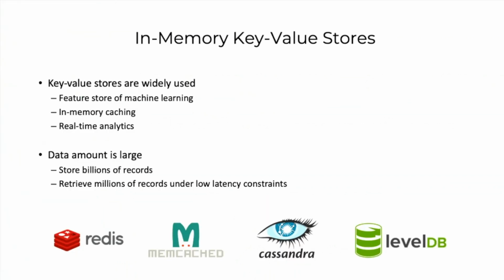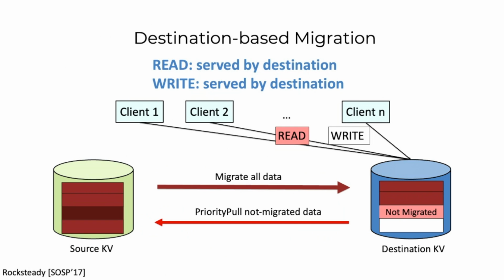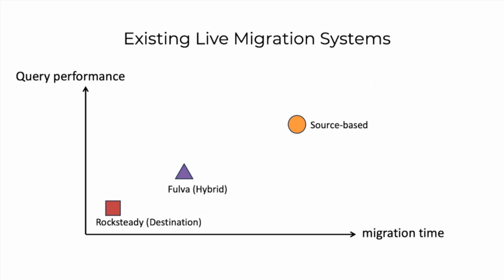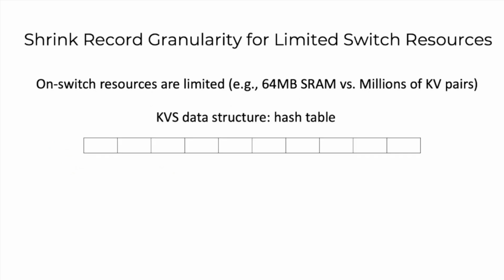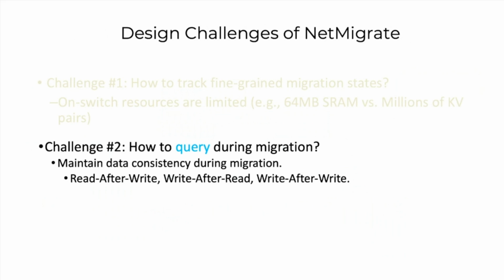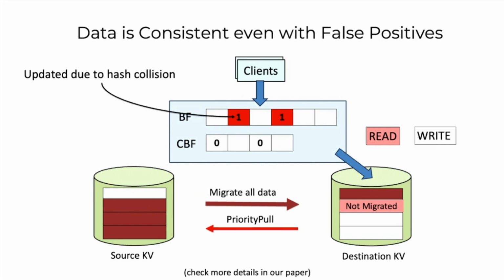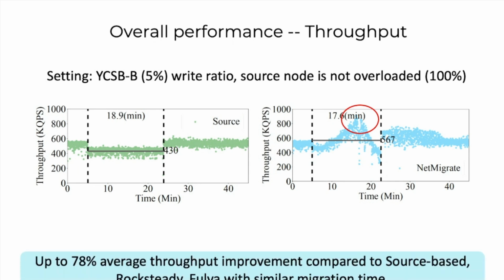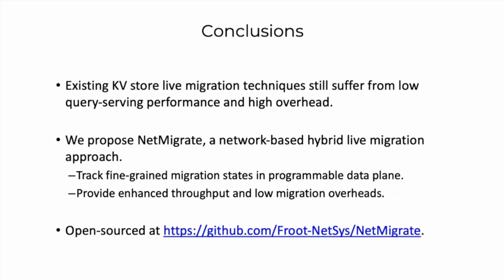In-Memory Key-Value Store Live Migration with NetMigrate - Zeying Zhu (University of Maryland)